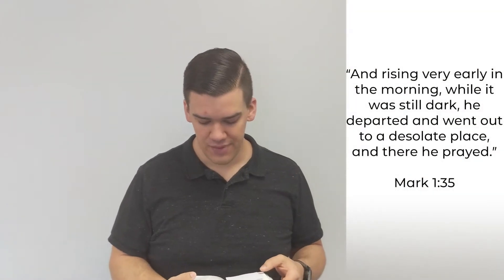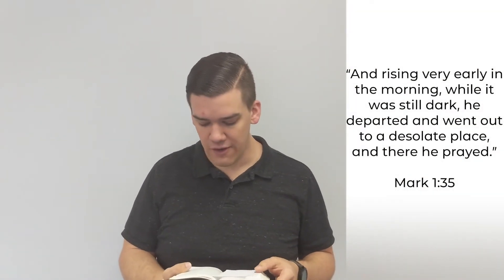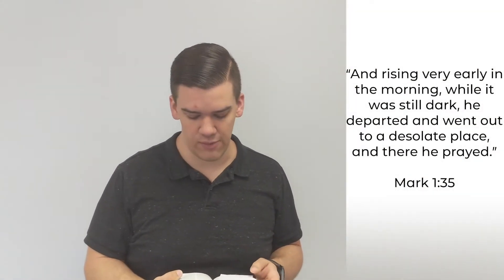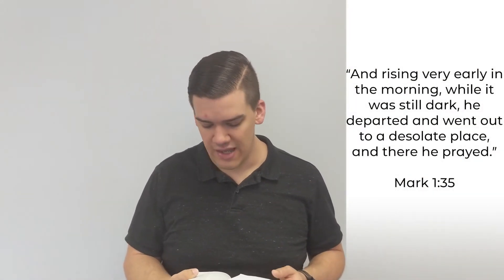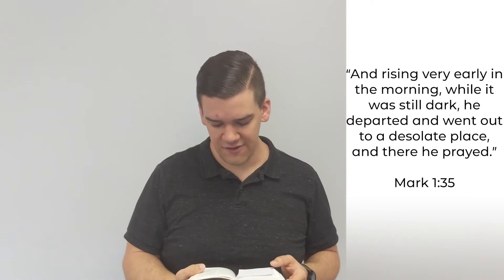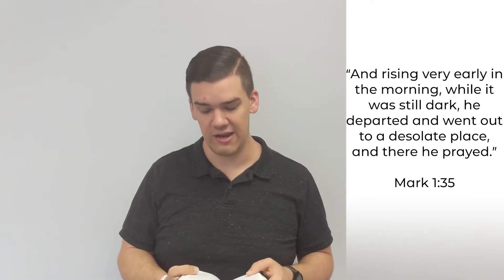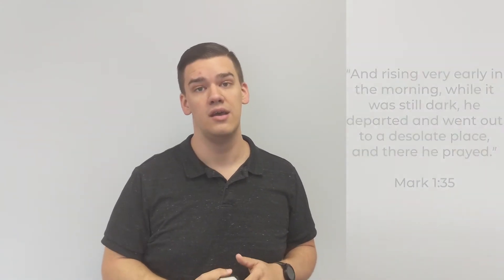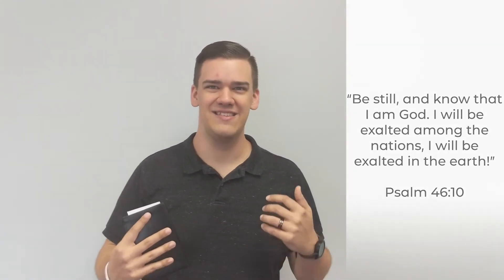Spiritual Disciplines: Silence and Solitude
Social Distancing keeps you physically healthy. How will you care for your spiritual health?

Join us for a video series on Spiritual Disciplines!

Throughout this series, we'll talk about habits to help you grow closer to God, even during social distancing. We'll also be offering an online community group to dive deeper into these habits and encourage one another.